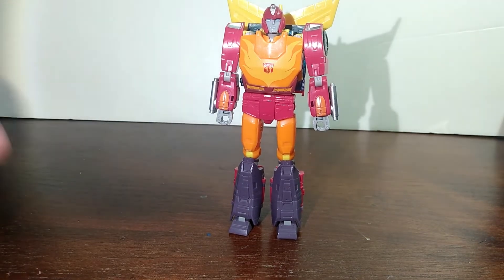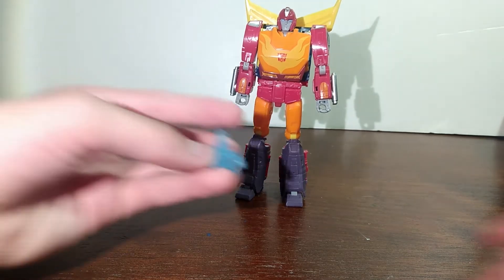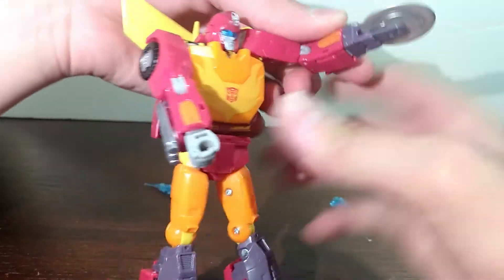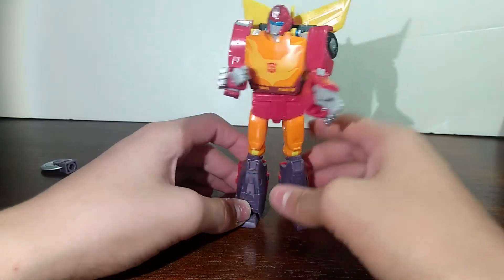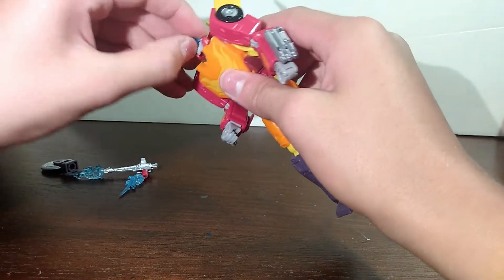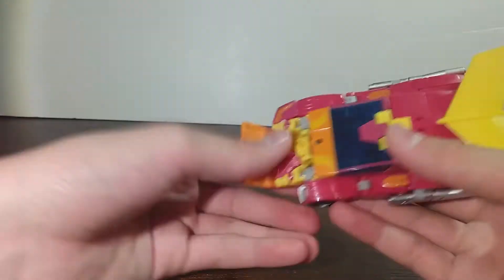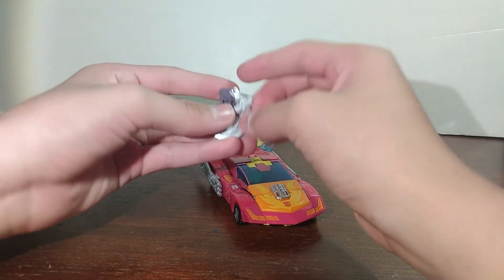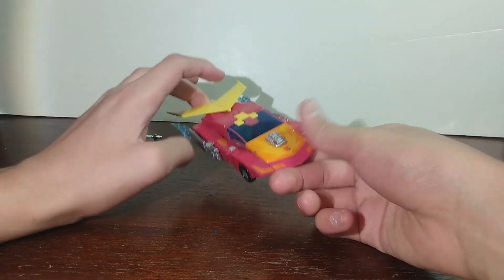Review of SS'86 Hot Rod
"Oh no you don't!"-Hot Rod